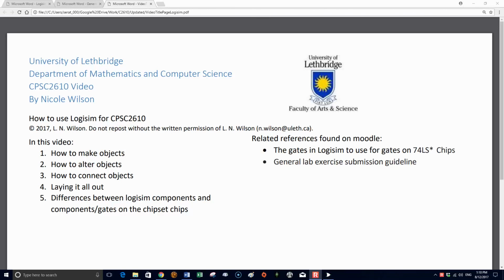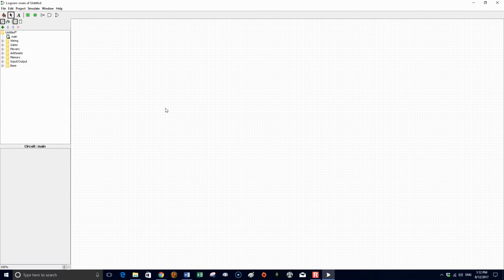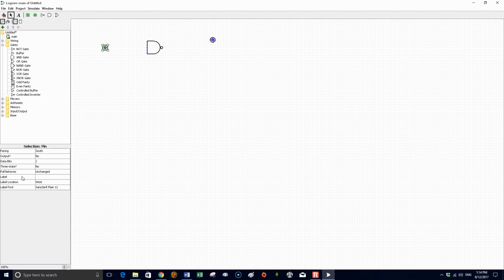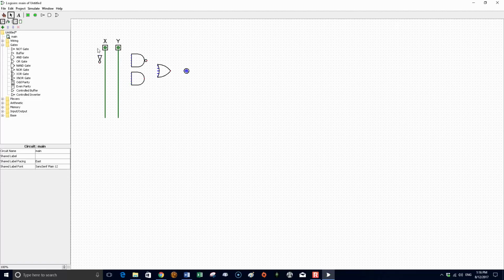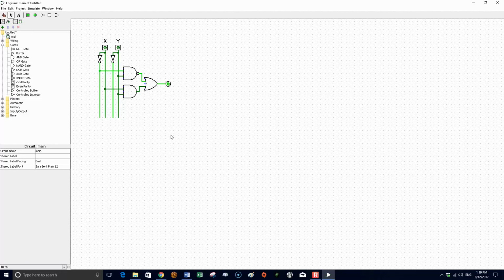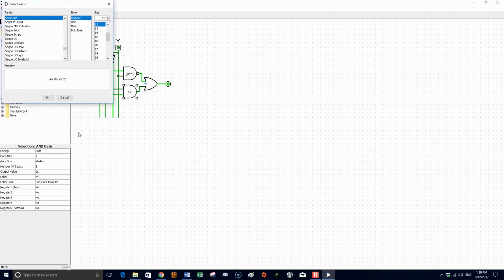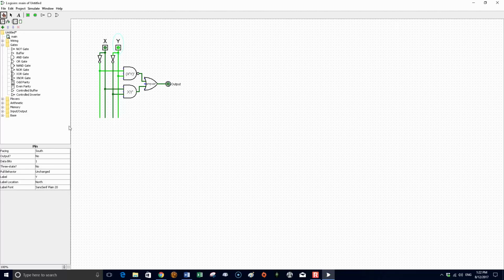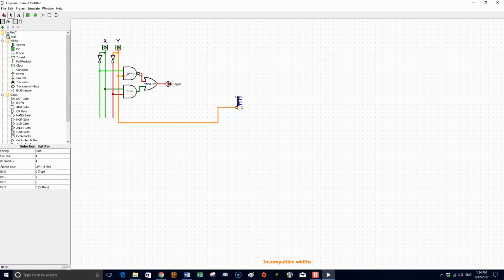Logisim for CPSC2610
What you need to know about logisom to create logic circuits for your CPSC2610 lab exercises.